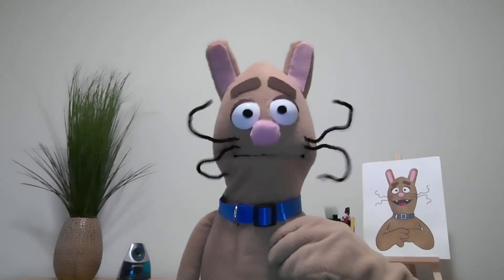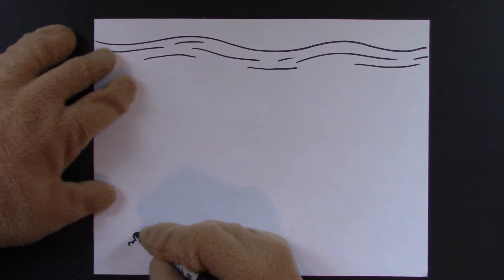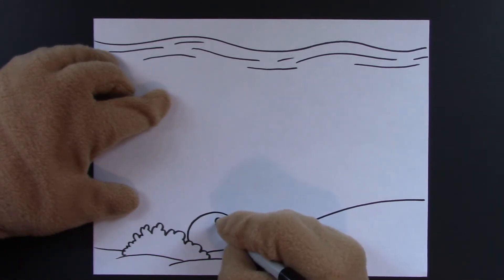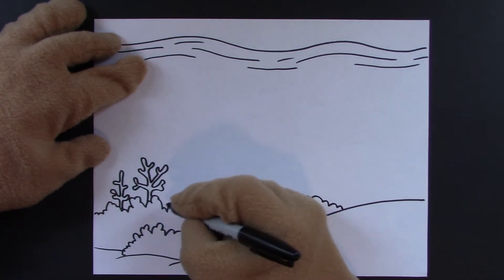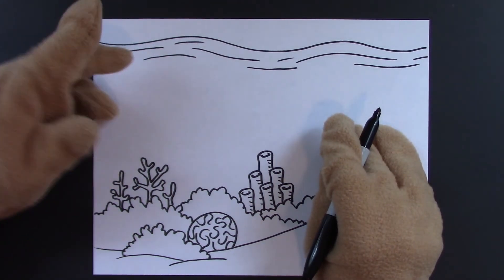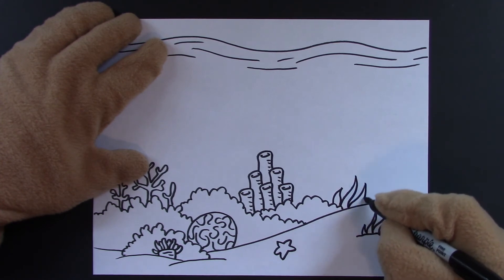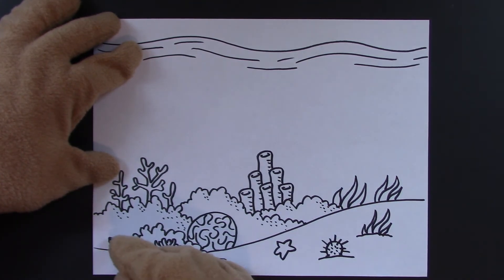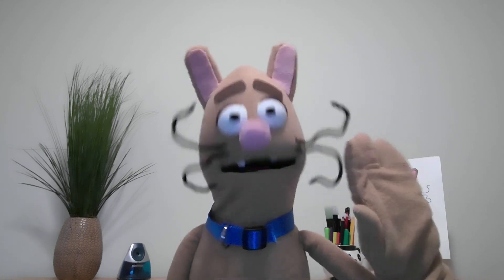How to Draw a Coral Reef Scene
In this episode of “Drawing with Cheesecake the Cat”, Cheesecake teaches you how to draw a CORAL REEF SCENE.